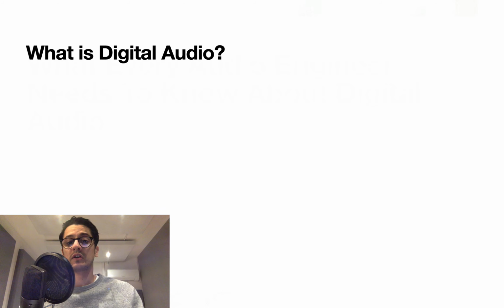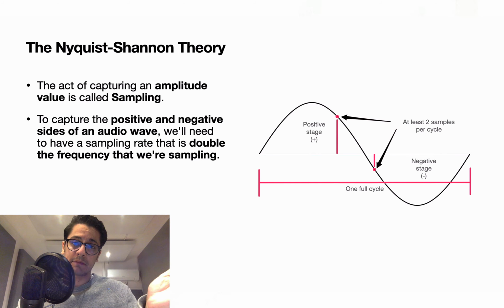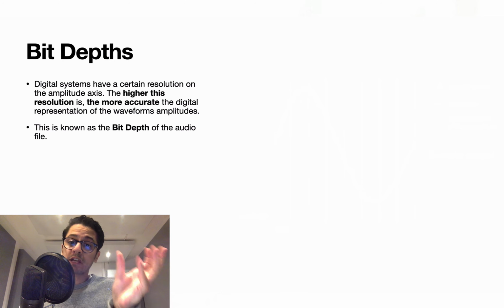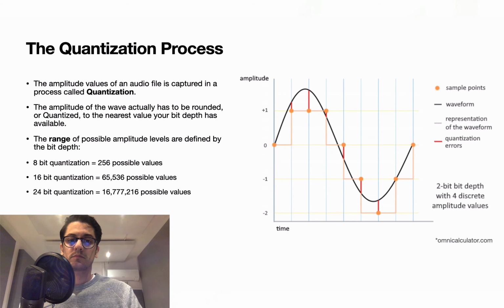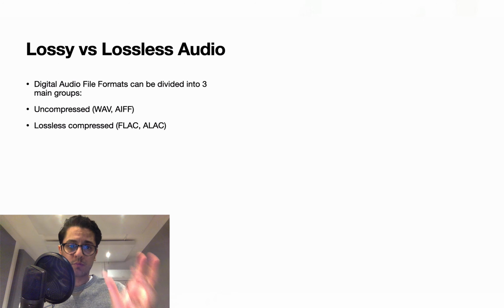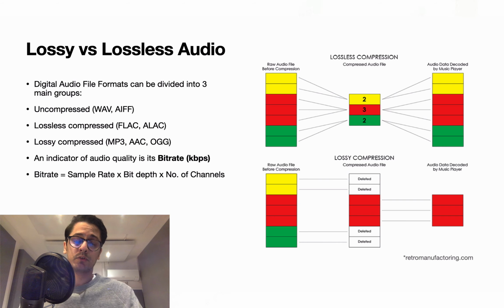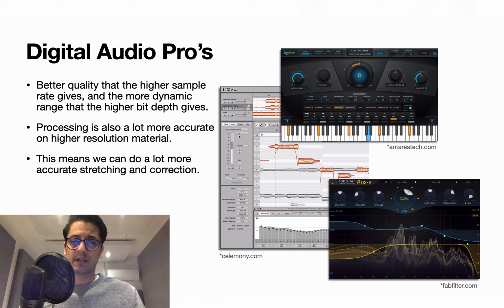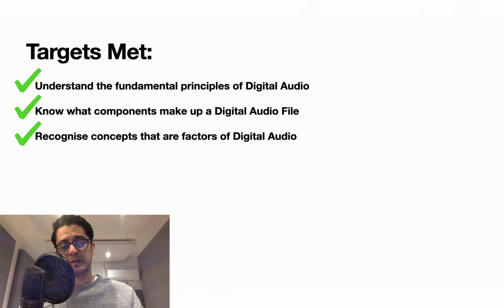Mini Lecture - What every audio engineer needs to know about digital audio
Excerpt from an undergraduate lecture detailing the fundamental principles of Digital Audio, what components make up a Digital Audio File and the concepts that are factors of Digital Audio.